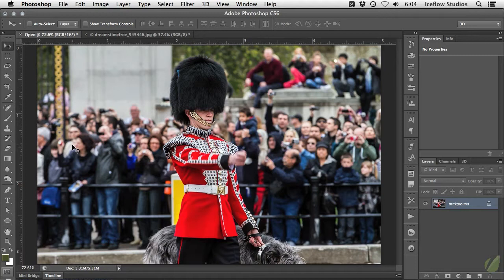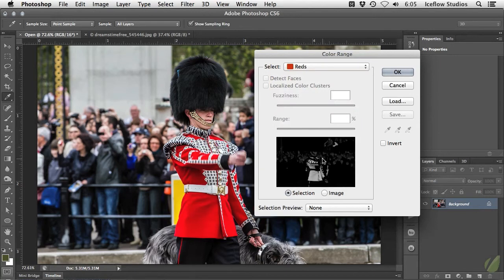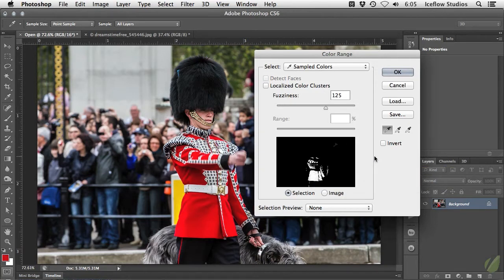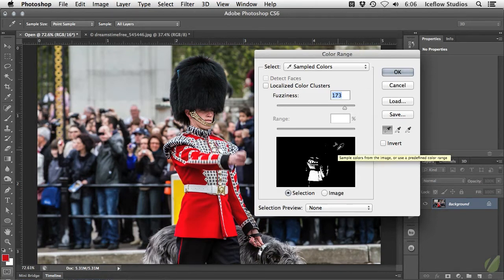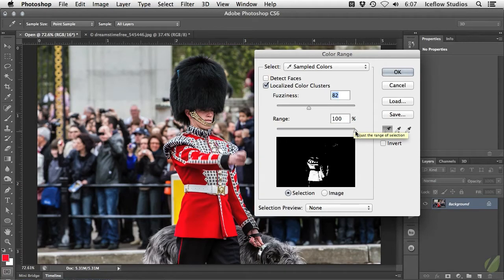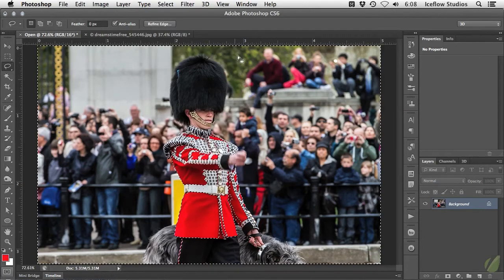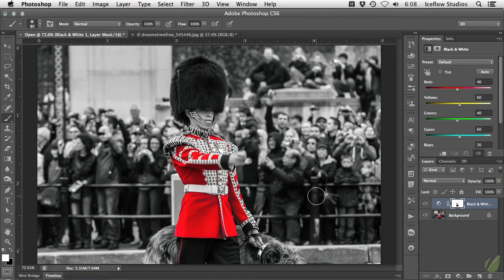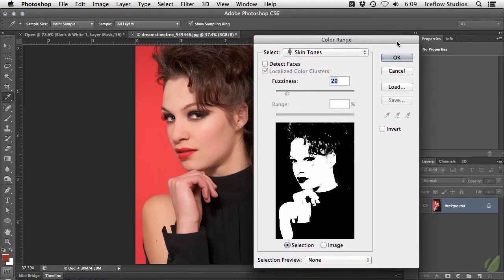10 Color Range